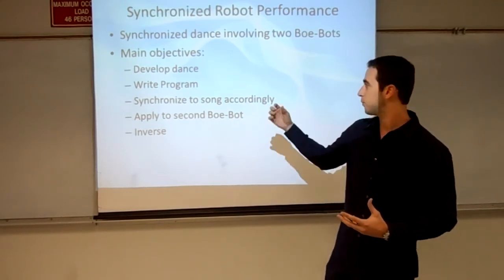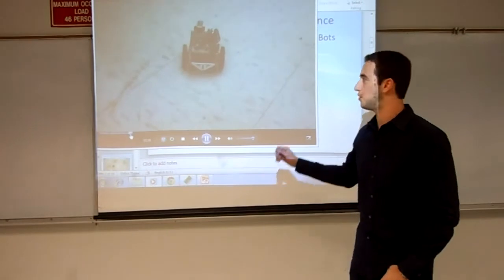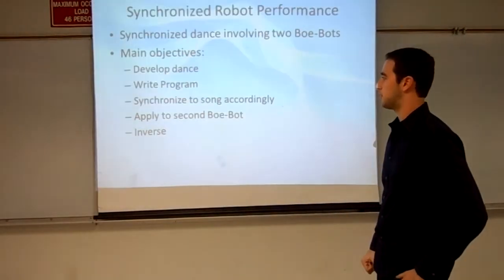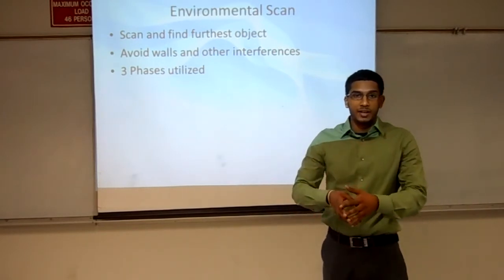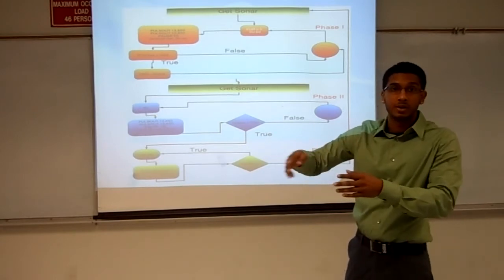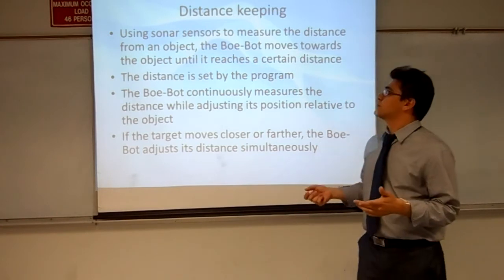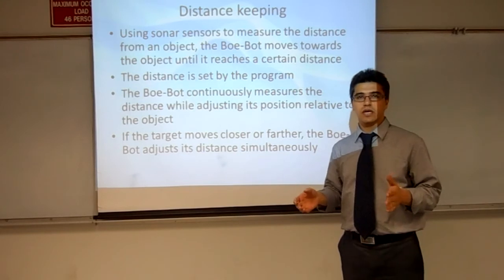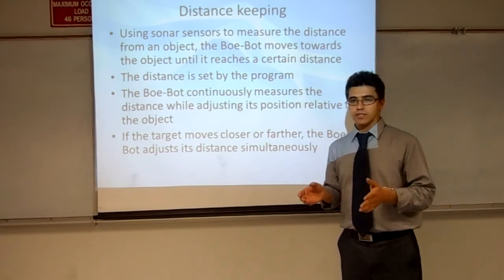Team 2: Tootsie Roll & Fixed Distance Tracking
Robot Design class team presentations for the robot programming project. Each team develops 3 different programs by sharing the resources developed within the team.

Robot Design
Robotics & Automation Laboratory

Team 2:
Hadi Fekrmandi
Narine Kelvin Harrylall
Reynaldo Andres Mastrapa